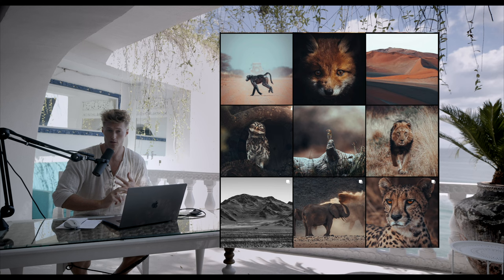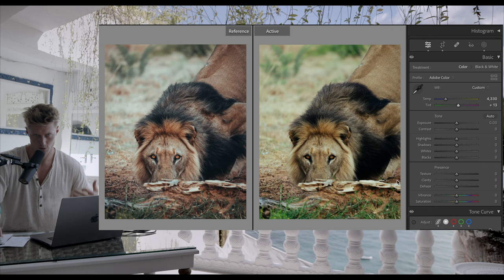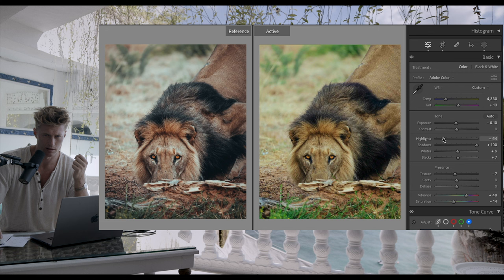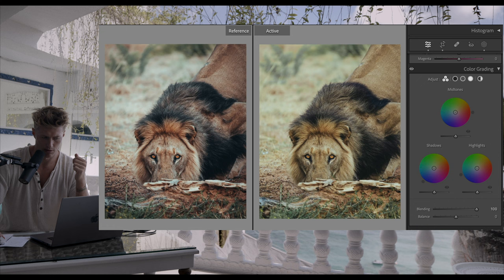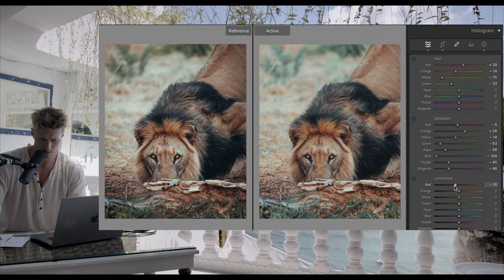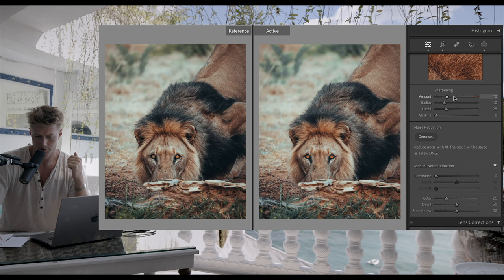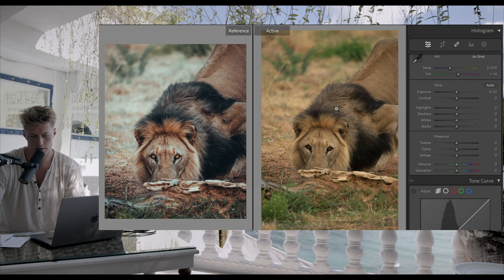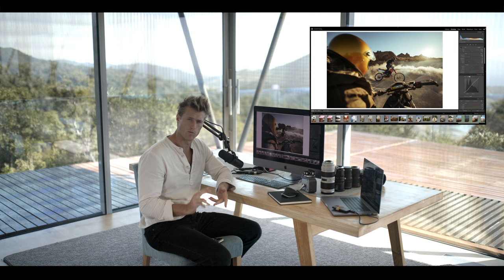Lightroom Photo Editing Tutorial Wildlife Edit & Color Grading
Learn to Create Any Color & Style - Join 100+ Students

FREE Training + Free Presets - 1 Tip to Getting the STYLE You WANT, Master Color & Curves!!

- 100+ Top quality presets (Limited time)
- 200+ Highest quality structured lessons with raw images & presets included

Difference Between the course & these YT videos???
These videos are just running you quickly through the settings. The course goes much more in-depth into the "why" and creating any style and color you want.

Presets!

Luts!